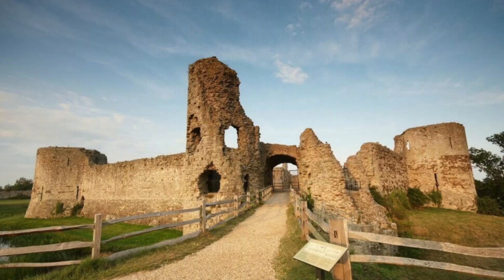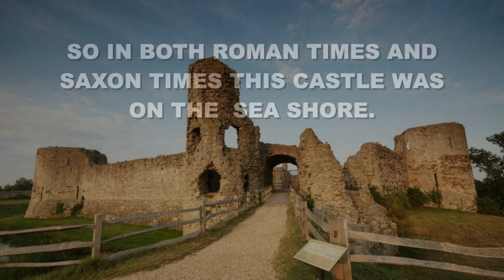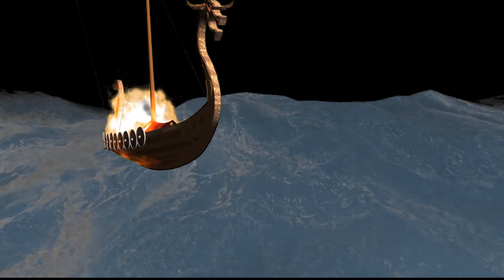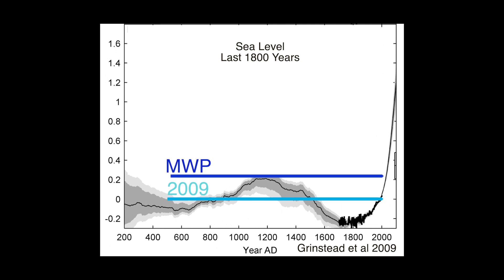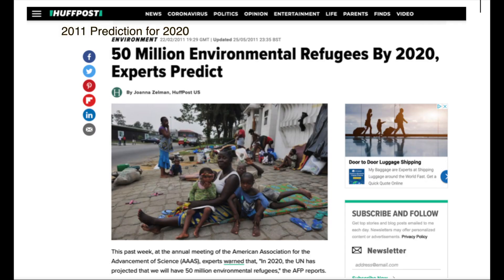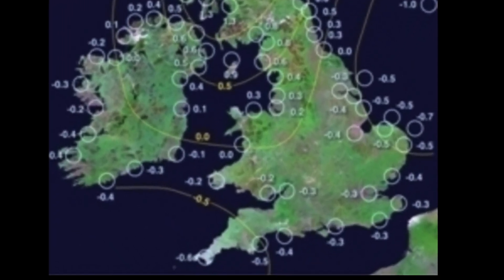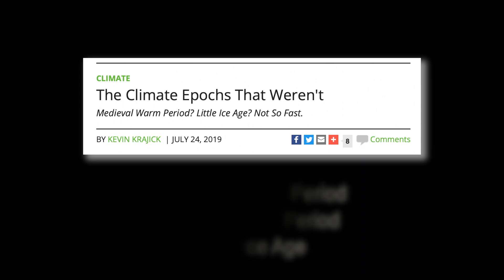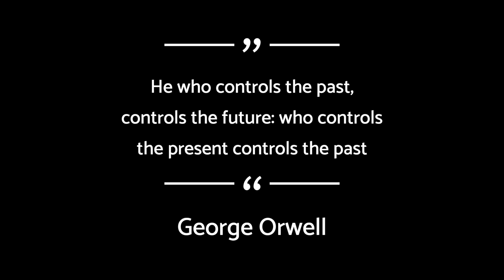1066 A Climate Change Lesson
A lesson about sea level rise and the existence of the Medieval Warming Period. helped by William The Conquerer.